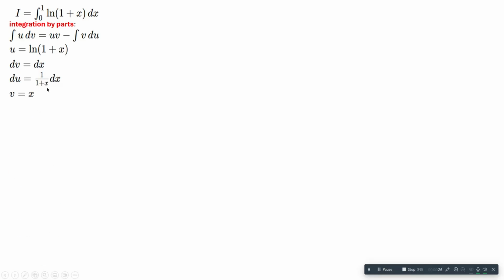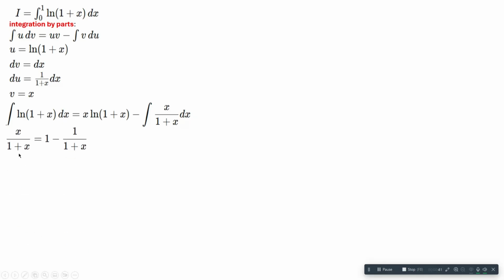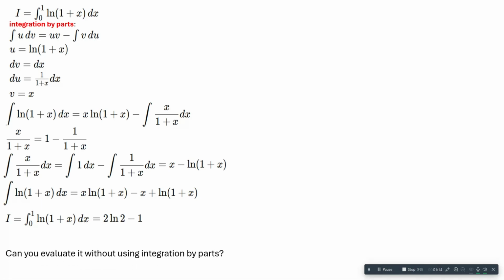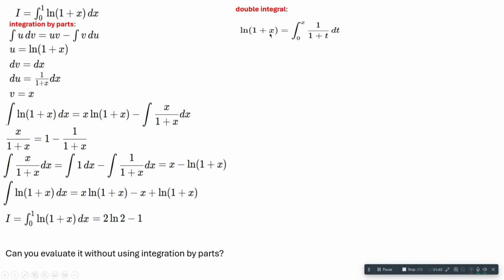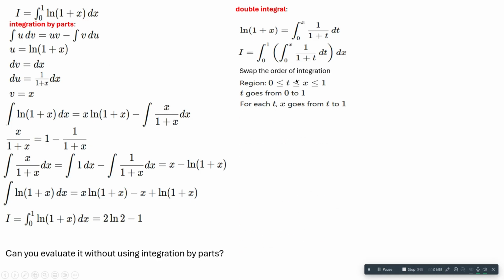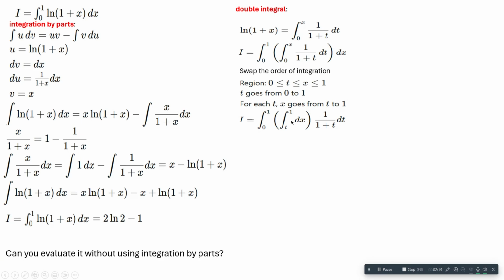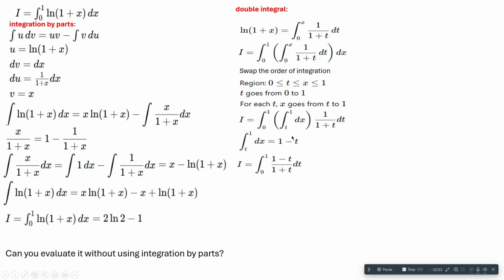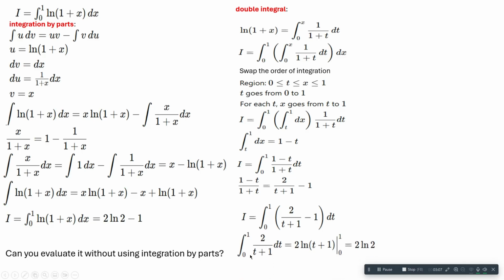Evaluate This Integral Without Integration by Parts (Smart Trick)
This video demonstrates how to evaluate an integral using an alternative method to integration by parts